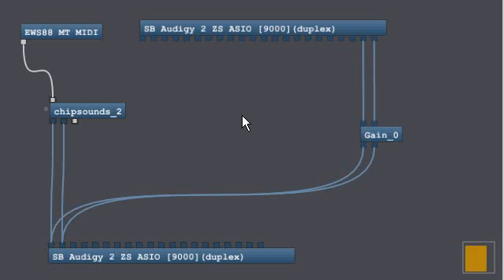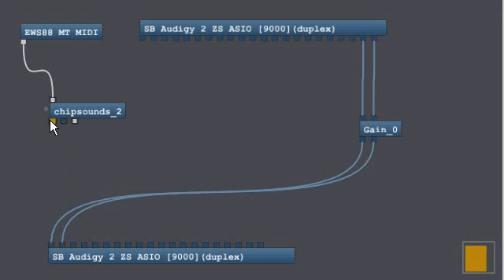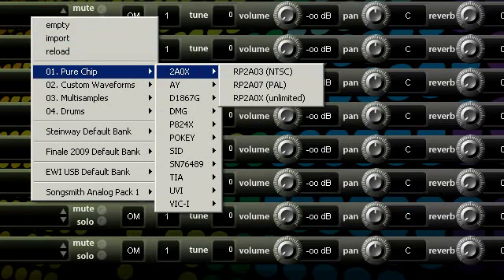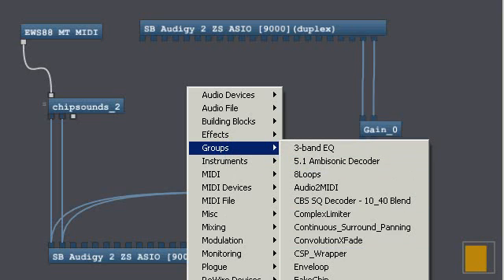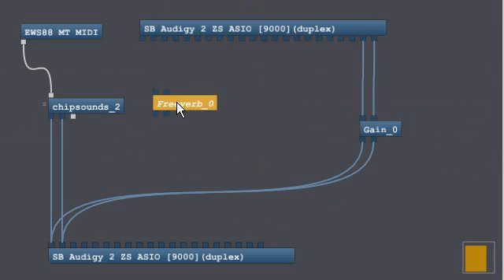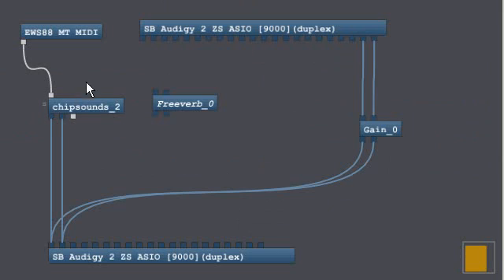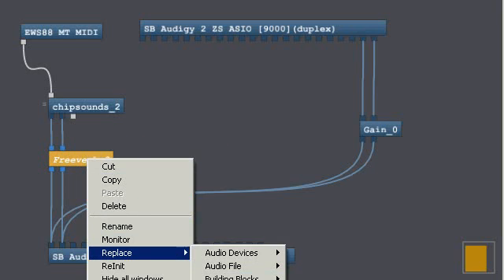Bidule: basic connections and key shortcuts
Live demo of Bidule to explain the various key shortcuts and important features of the patcher